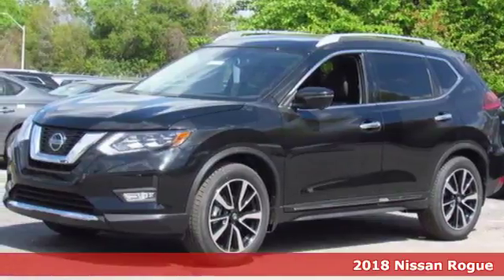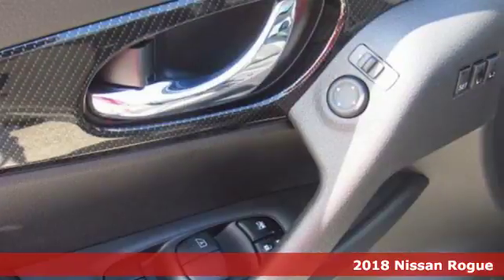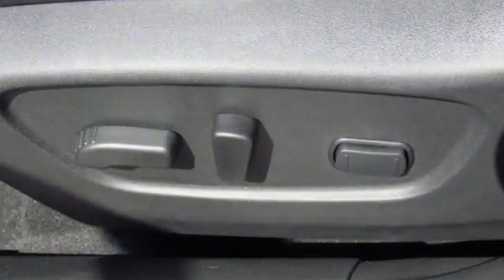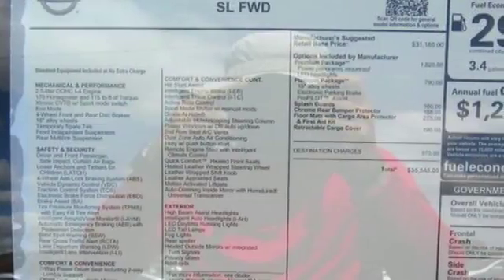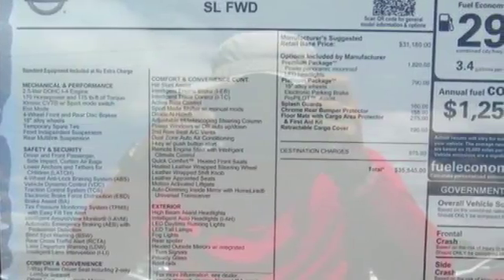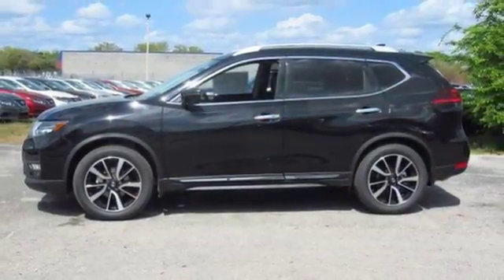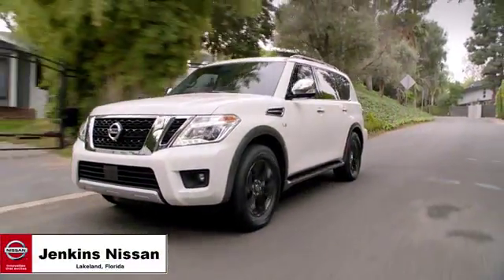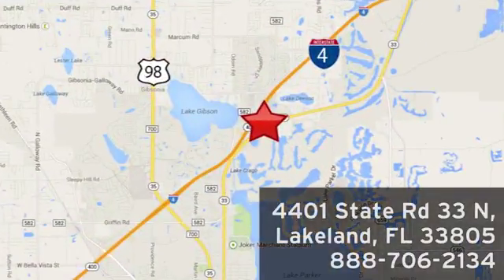New 2018 Nissan Rogue Lakeland FL Tampa, FL 18R75 - SOLD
Year: 2018
Make: Nissan
Model: Rogue
Trim: FWD SL
Engine: 2.5 L 4 Cyl. Cyl.
Color: Magnetic Black
Stock #: 18R75
VIN: JN8AT2MT2JW465278

Address:
401 State Rd 33 N